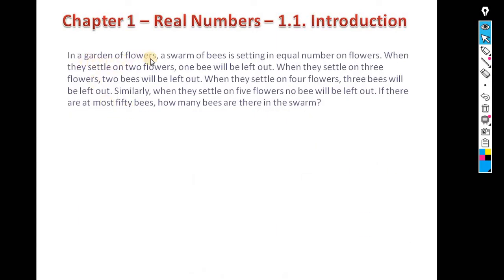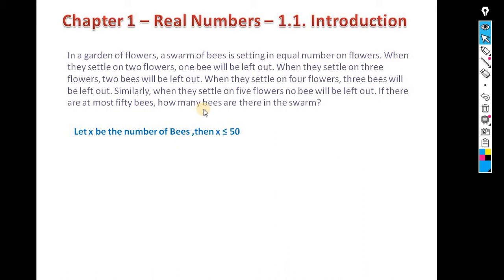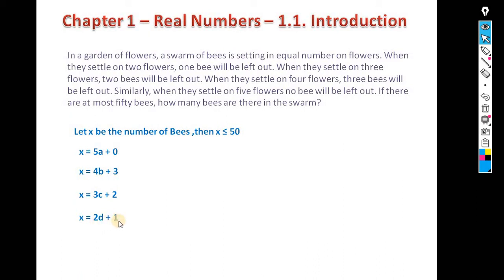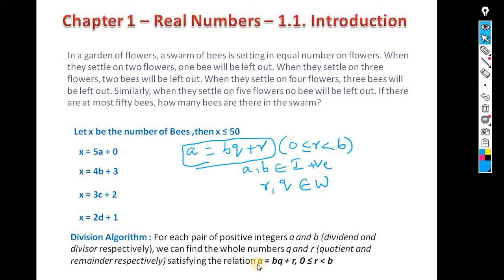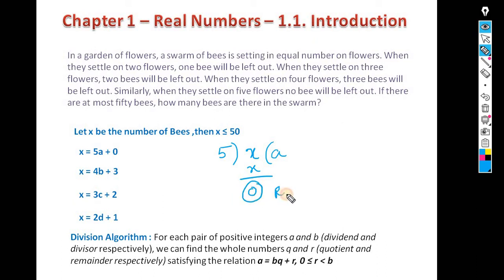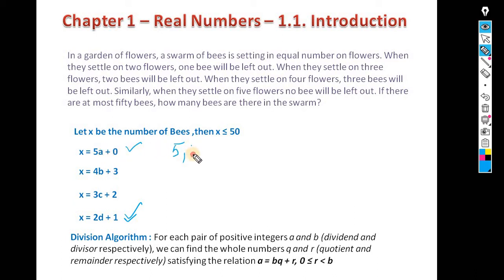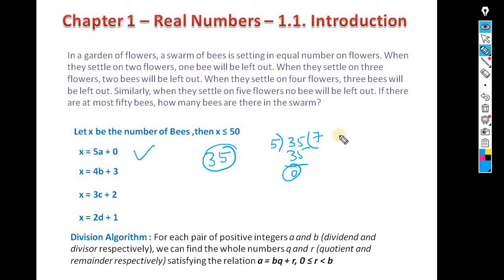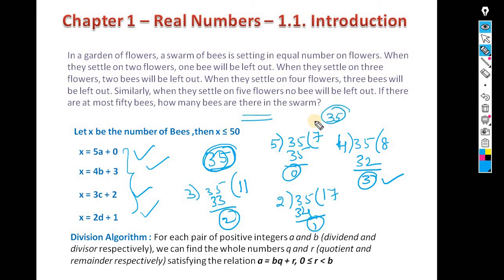2. Class 10th - Chapter 1 - Real Numbers - Division Algorithm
2. Class 10th - Chapter 1 - Real Numbers - Division Algorithm